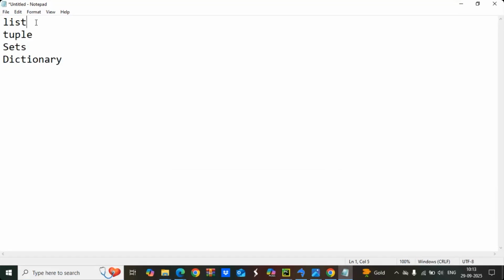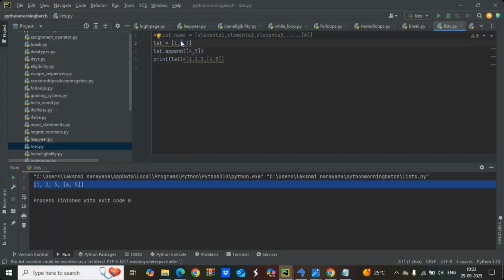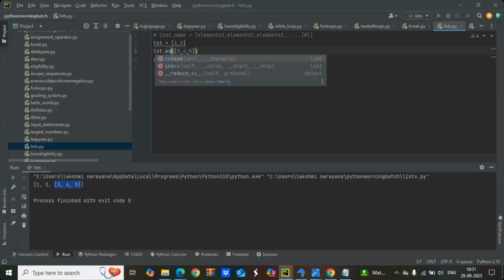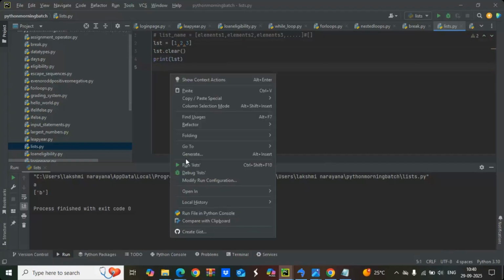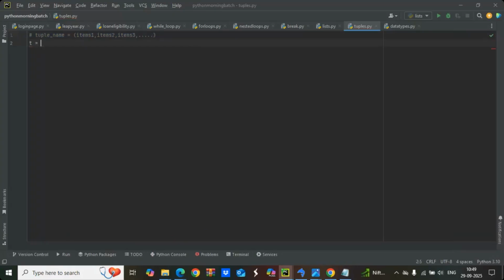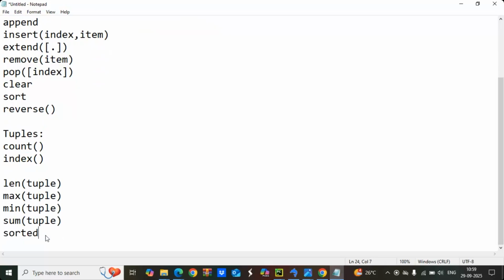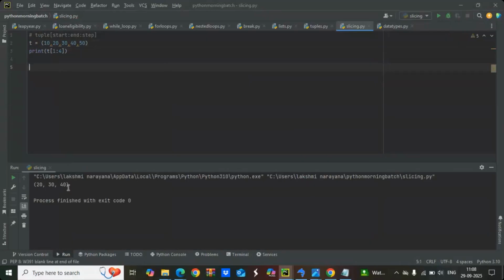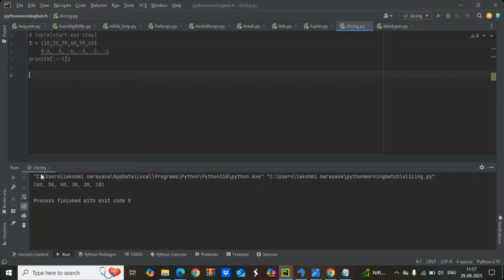Internship Python Session 7 - 20250929